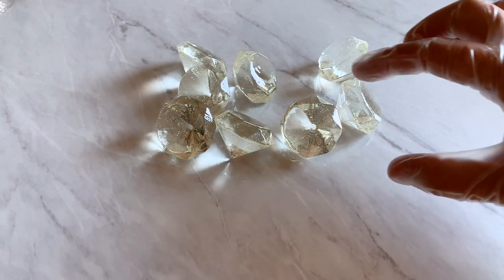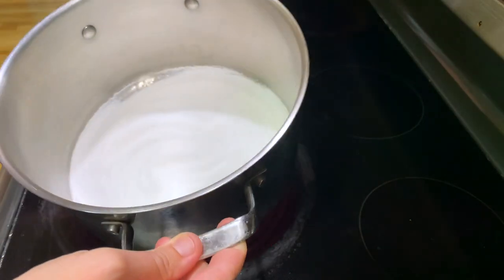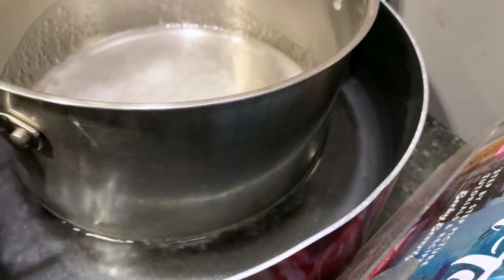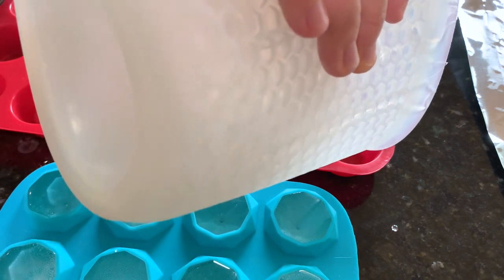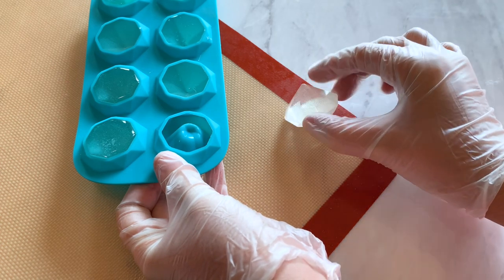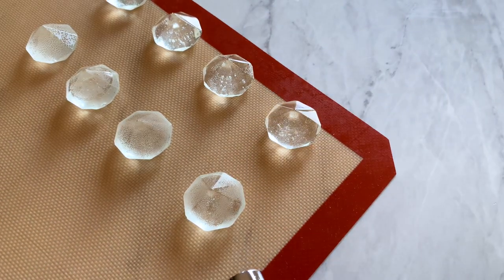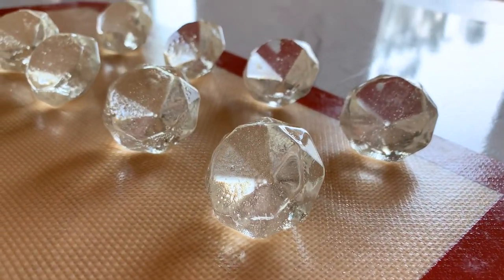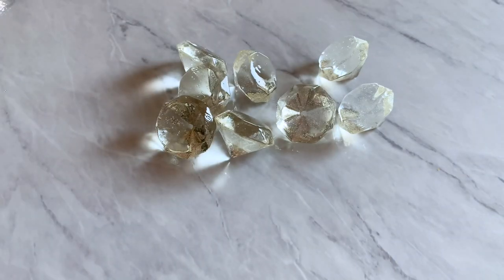How to cook clear isomalt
Learn how to easily cook and make isomalt sugar at home. Cooking the isomalt crystals so that they’re tempered is super important to making your own pre-cooked isomalt and all of the sugar decorations that make isomalt amazing. Pouring into molds (casting), pulling, and blowing can all be achieved after cooking the granules!

I‘ll share with you my tips to making it super clear!

Once it has been cooked you can pour it into smaller silicone molds and use your very own pre-cooked pieces whenever you want by microwaving them in the microwave in a heat safe silicon dish at 30 seconds intervals. Simply store it in an air tight container and pull out and use and reheat as many times as you want!

What I used today was Satin Ice isomalt crystals which I bought on Amazon